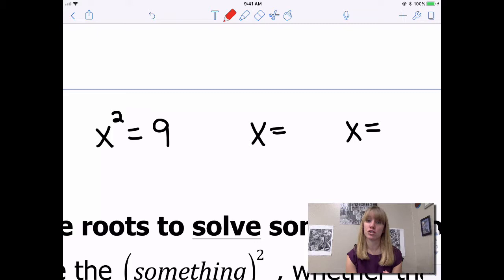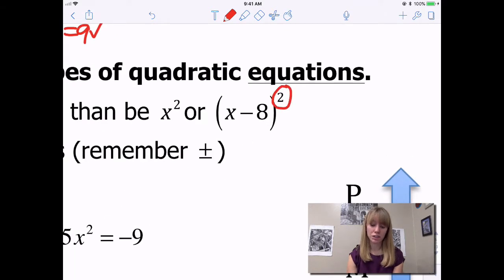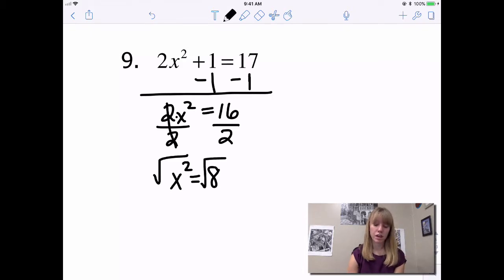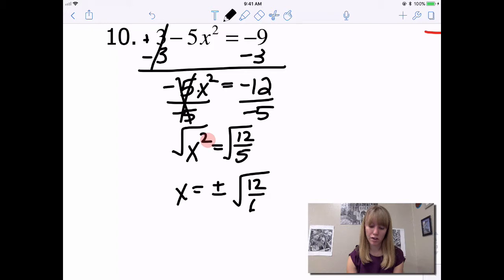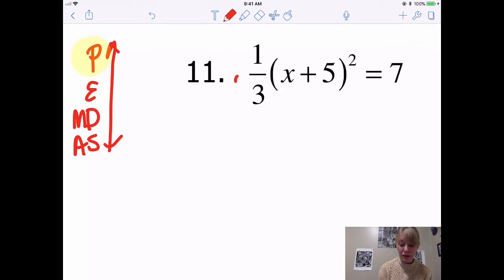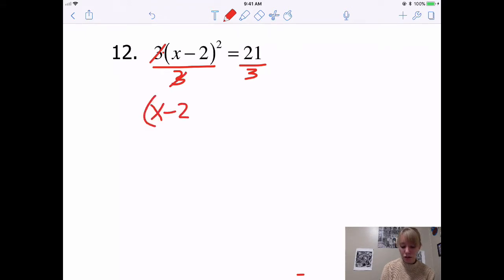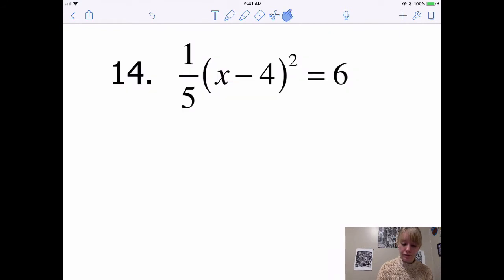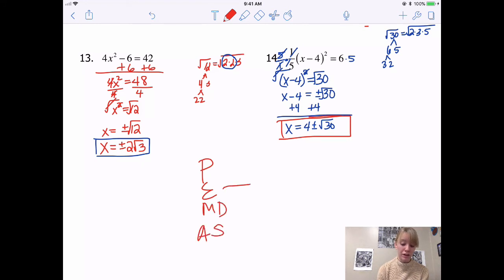Solving Quadratics Chapter Day 3 Notes: Video 2